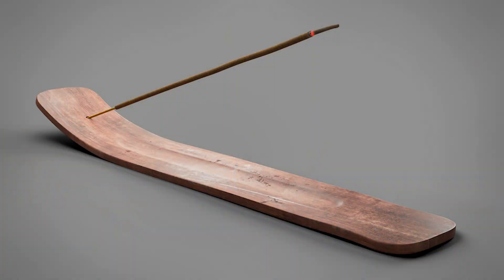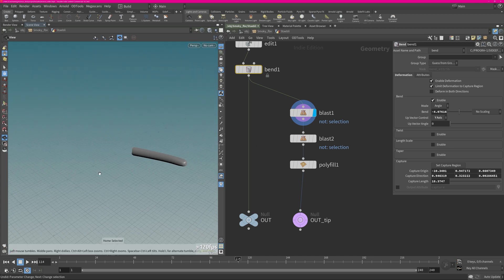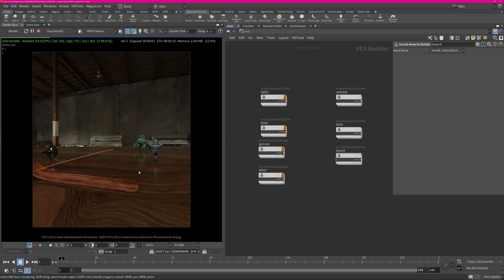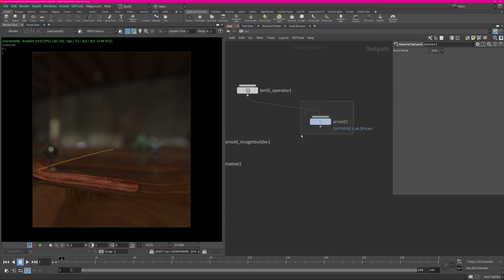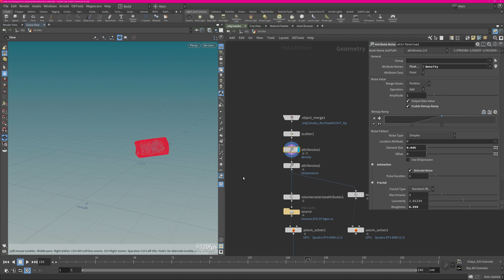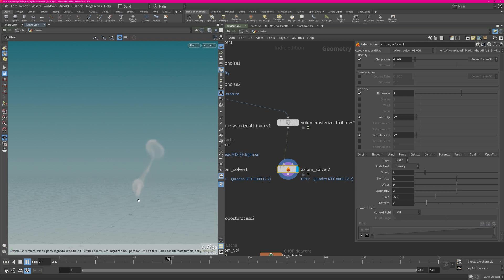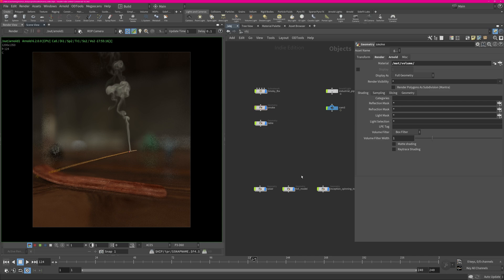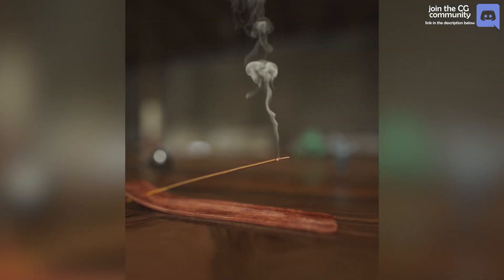How to Create Smokey Incense in Houdini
An in-depth walkthrough on how to create that beautiful-looking 3D render in Houdini using Arnold.

...::: SOURCE FILES :::...

...::: DISCORD COMMUNITY :::...

...::: SOCIAL CORNER :::...

...::: AWESOME RESOURCES :::...

...::: MY GEAR :::...

0:00 Information
0:55 Get the Model
1:45 Getting Started
2:54 Placing the Objects
3:41 Shader Overview
4:45 Lentil Camera Shader
7:27 Smoke Simulation
11:35 Dell Precision Render Machine
12:02 Compositing
13:25 Final Result